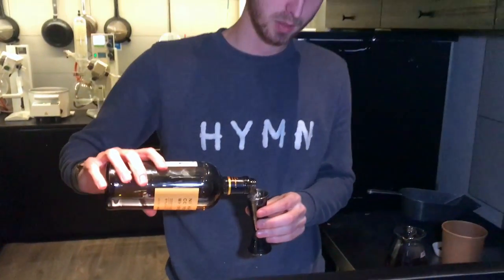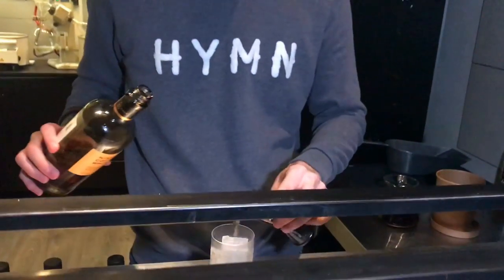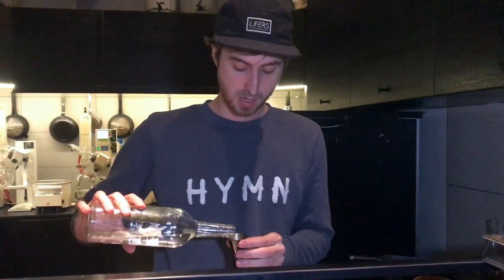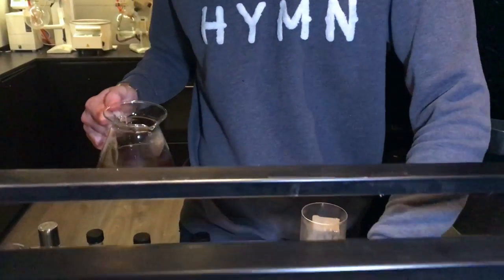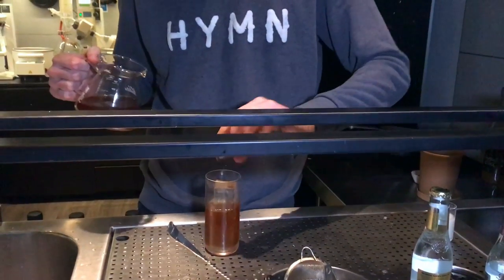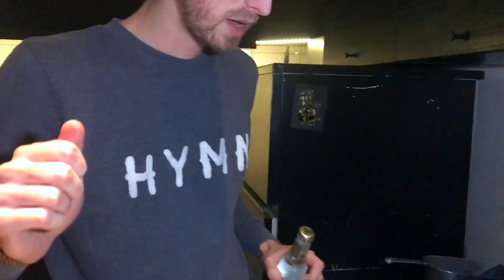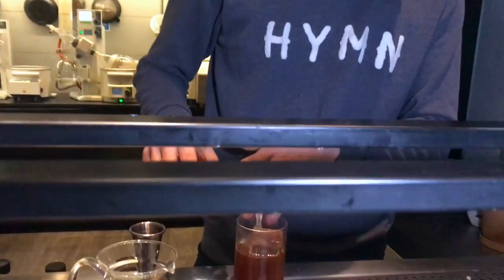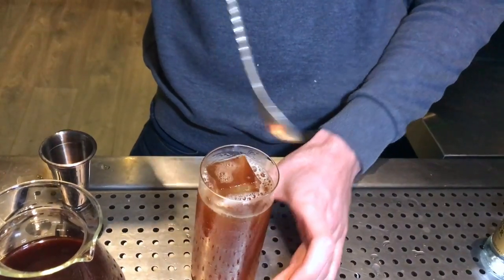William Hetzel from Scout (London): Acorn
William Hetzel from Scout makes for us his signature cocktail  Acorn